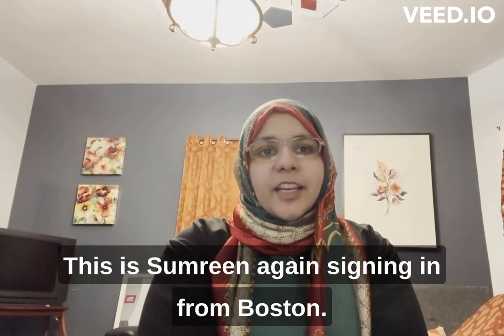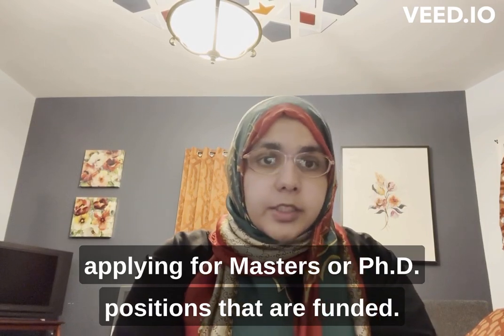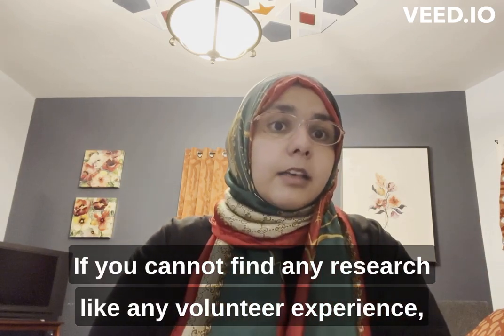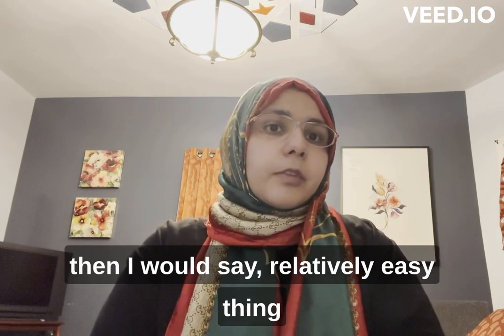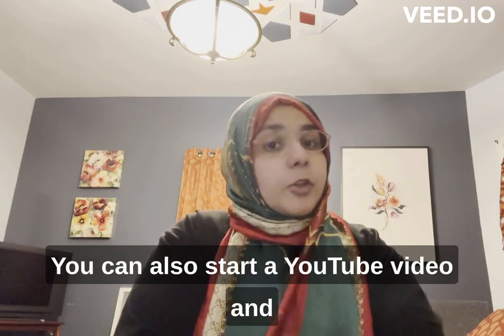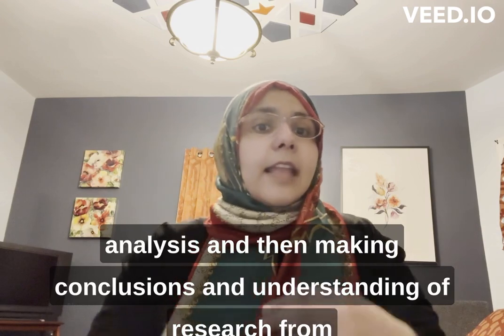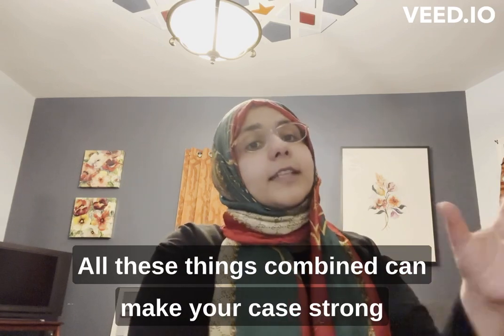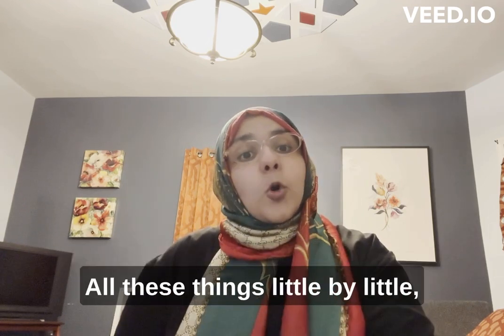Win full Scholarship Canada with No Publication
This video describes other research experiences that can be used if the candidate has no published scientific articles.
00:39 Final Year Project or Masters thesis
01:32 Find Volunteer opportunities
02:27 Start Blog, Twitter, and Youtube for Science communication
04:05 Choose Supervisor as Referee in Applications
04:57 Conference Presentations